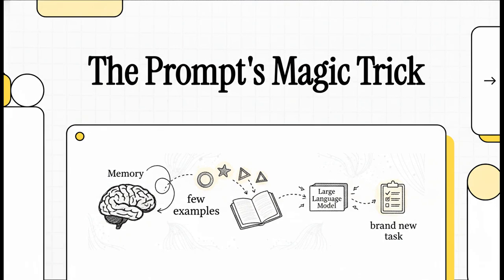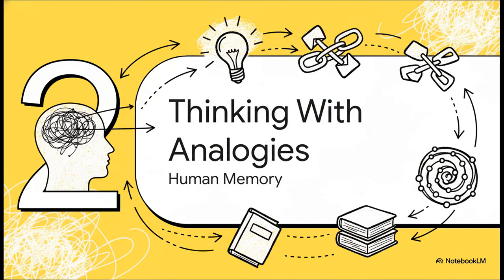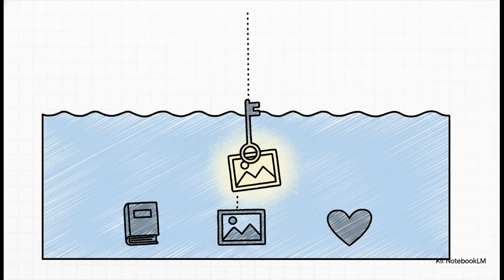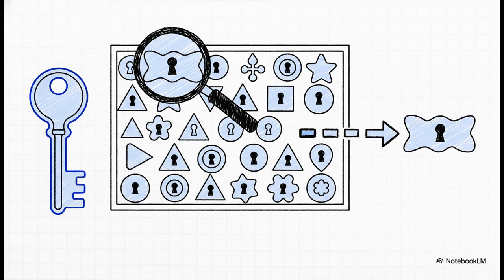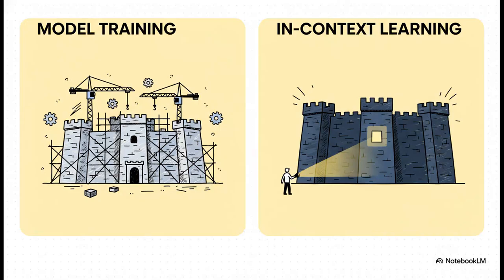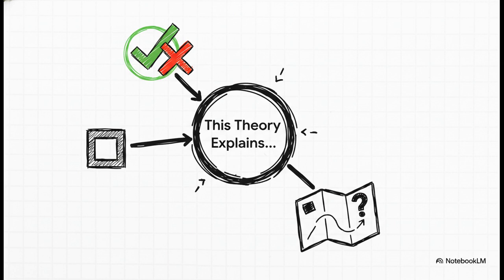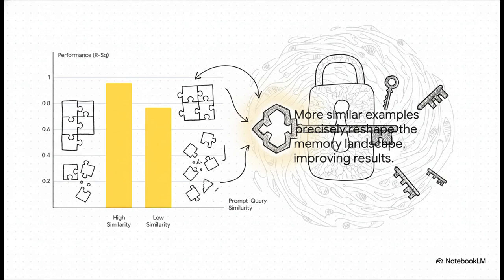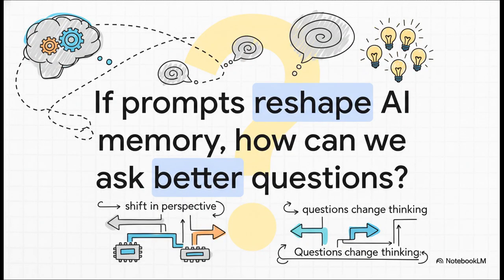In Context Learning as Conditioned Associative Memory Retrieval